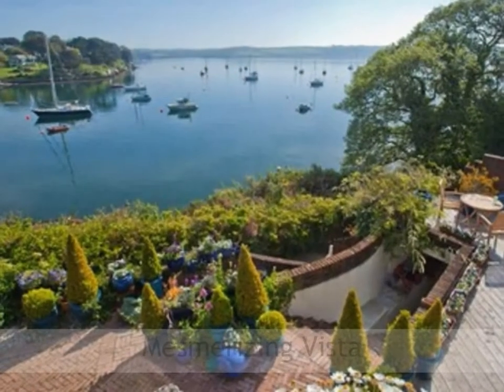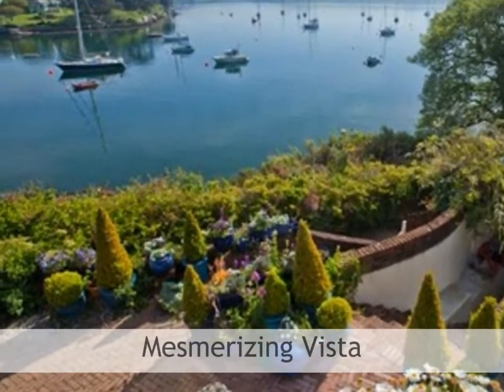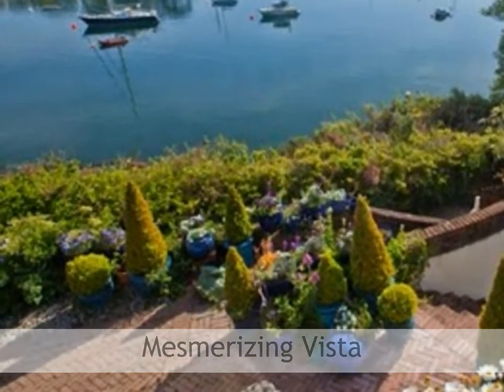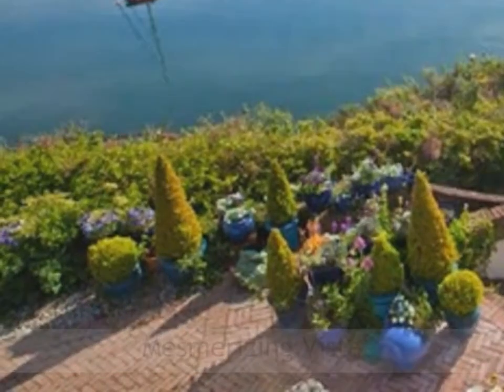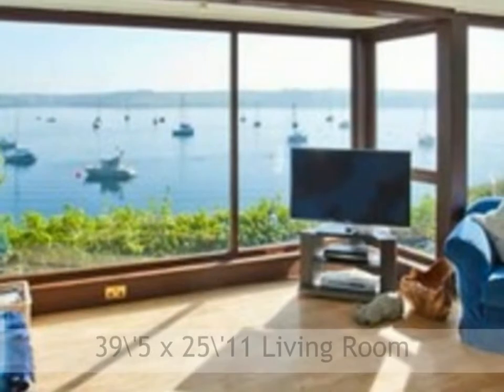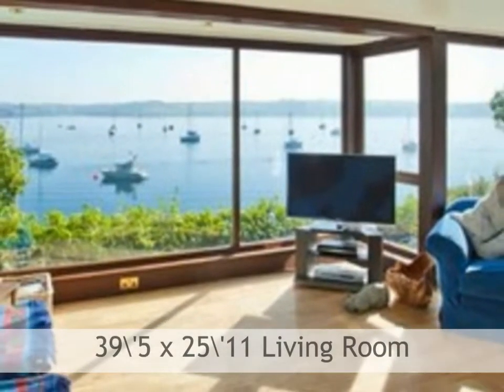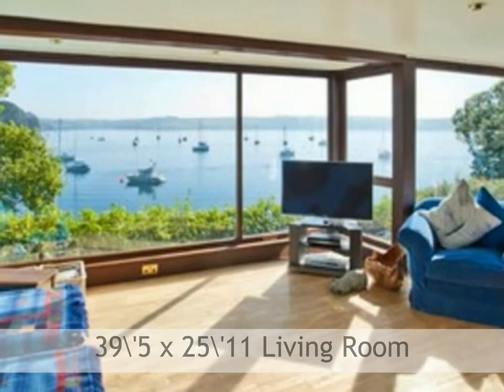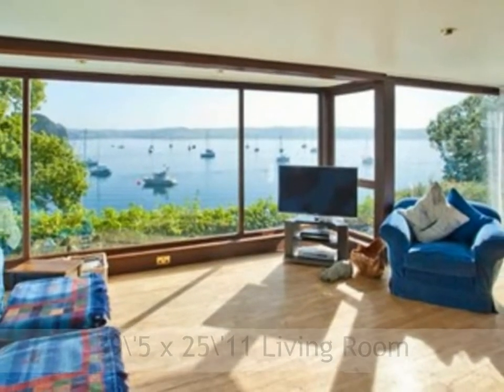SOLD BY H TIDDY Sun Rising, Restronguet Weir, Truro, Cornwall.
SIMILAR PROPERTIES REQUIRED!

An unrivalled opportunity to acquire a spacious and versatile waterside family residence, situated in a spectacular and yet idyllic location, with boat house, quay, slipway, foreshore, gardens and double garage with studio, all literally accessed by vehicle over a private beach!

Location summary – (distances and times are approximate)

Truro – 9 miles.  Falmouth – 6 miles.  Mylor Bridge – 2 miles.  Newquay Airport – 28 miles.  Exeter – 96 miles.  Mylor Yacht Harbour – 3.5 miles by car (0.75 miles by water!)

• Viewing unhesitatingly recommended!
• Around 4288 sq ft of versatile accommodation.
• Recently built Boathouse with double glazed windows!
• Slipway and Quay.
• Captivating water and countryside views.
• Circa 200ft foreshore to low water springs.
• Mooring rights and deep-water access!
• Large detached double garage with first floor studio.
• Sloping, well-stocked gardens with sun terraces.
• 4 bedrooms, all with en suite bathrooms.
• Extensively renovated and remodelled in 1996.
• 39'5 x 25'11 living room.
• 25' kitchen / breakfast room.
• 39'5 master bedroom suite.
• Two further guest bedroom suites.
• Roof and sun terraces offering the breathtaking views.
• Deceptively spacious, light and airy accommodation.
• Been in the ownership of the family for over 45 years.
• Convenient yet unrivalled situation.
• Vehicular access over a private beach.
• The sailing / water sports enthusiasts dream.

Location – Restronguet Weir

Occupying an idyllic, peaceful situation on the eastern banks of the Fal Estuary, Sunrising is found off a no-through road in an unassuming and partially elevated position.  This exclusive waterside hamlet offers amazing water views that have to be seen first hand to be fully appreciated.  The property is located only about 2 miles from Mylor Bridge, which is a thriving village community with amenities including a range of local shops to cater for everyday needs.  These include a post office stores, general stores with off license, green grocer, butcher, newsagents, doctors surgery, primary school, local bus service and the Lemon Arms Public House.  Mylor Yacht Harbour is about 3.5 miles away by car or 0.75 miles by water, which has a popular sailing club, a variety of café / restaurants and deep-water moorings as well as pontoon berths.

The Cathedral City of Truro and Falmouth Harbour Town are readily accessible (9 miles and 6 miles respectively) both of which have a wide range of amenities including railway stations.  Truro has National mainline railway links.  London Paddington is around a 4.5 hour commute.  Newquay Airport is about 28 miles away and has regular daily flights to London Gatwick being around 70 minutes away.  The A30 dual carriageway joins the M5 at Exeter around 96 miles distant.

The area has a re-known micro climate and is best known for its sailing and all combinations of watersports from deep water fishing to kayaking.  For the keen walker and bird watcher, there are a variety of footpaths and walks nearby.  The Eden Project and a reputable number gardens such as Trelissick, Trebah, Glendurgan, Lanhydrock and Heligan, are all within easy distance.  For the keen golfer local courses include Falmouth, Killiow and Truro.  The area has excellent educational facilities, from sought after primary and secondary schools, with Truro offering a variety of private schools for all ages, whilst Truro College and Falmouth University at Tremough offer excellent facilities and courses for those in higher education.

Description

Sunrising was originally built in the 1920's where its thatched roof remained just a few years before our client's family purchased the property in the early 1960's.  The family fell in love with the location after renting the property for summer holidays for a few years prior to purchasing.

The property was extensively remodelled and extended with works commencing in 1996.  The detached boathouse and slipway was rebuilt a couple of years ago.

Our clients insisted that the build reflect the surroundings as well as capture the outstanding views via picture double glazed windows and sun terraces in all principal rooms, yet offer a combination of open plan formal and informal living.  Only by viewing internally can one fully appreciate the depth of family sized accommodation that caters, either as a permanent or second home residence, for the large family that is also versatile and easy enough to manage for the retiring couple.

The views from the property are breathtaking and ever changing.  From beautiful sun rises on the Fal Estuary to Restronguet Creek and Penpol, the estuary is a hive of marine activity all year round.